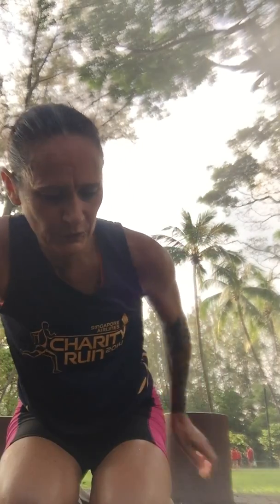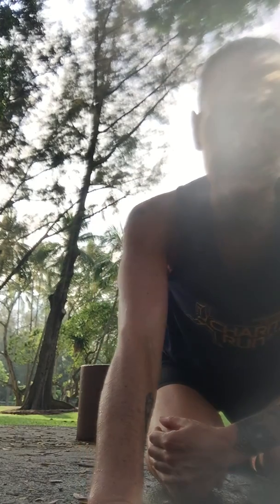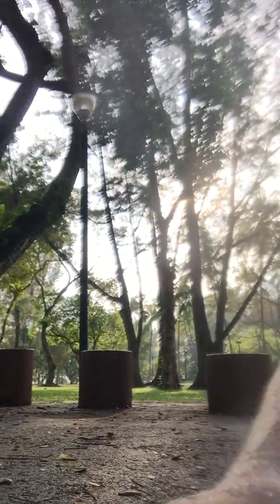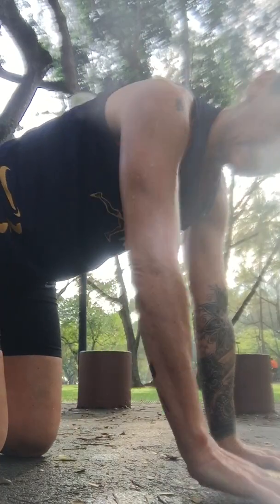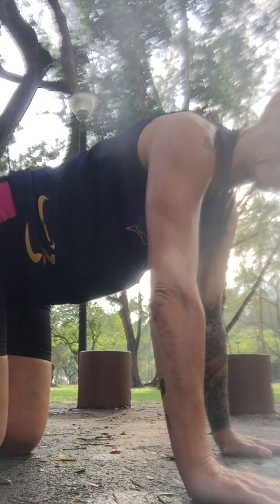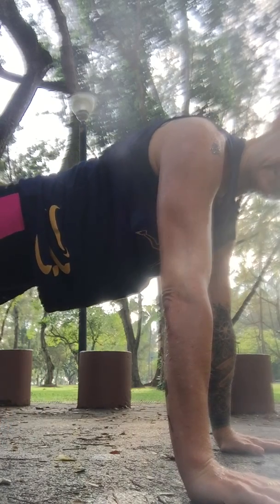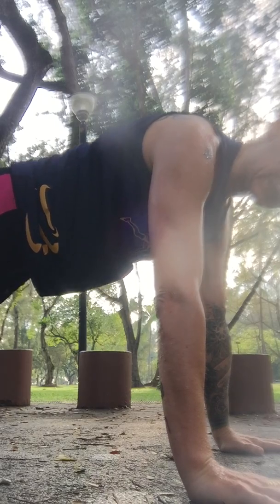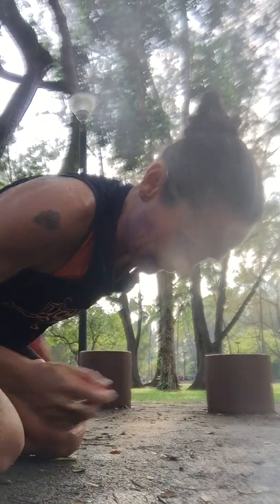Arm Spirals - how to do them to balance better!!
How to stop wrist compression in arm balances? One way is arm spiralling - based on the Kathy Grant Heritage Training (thanks to Cara Reeser) and other things I've learnt and experienced along the way. Try this and see if it helps and I'd love to know when it does!